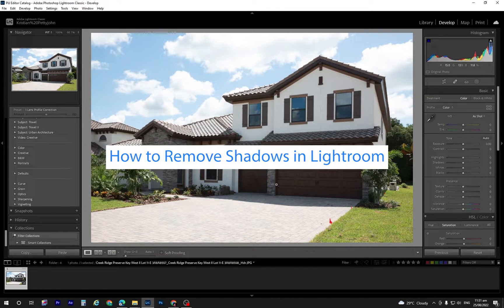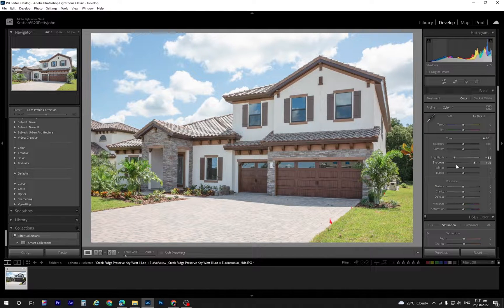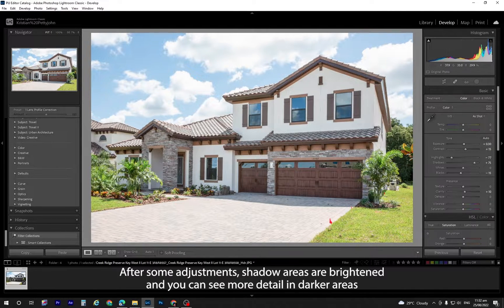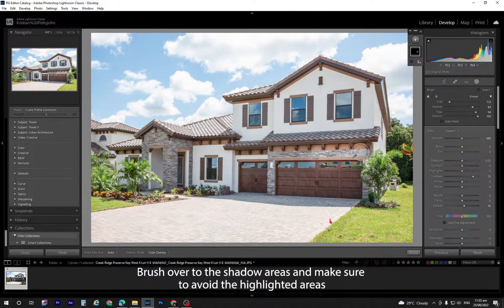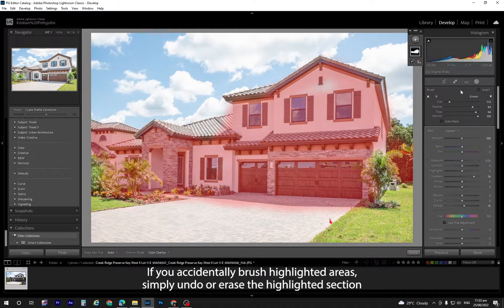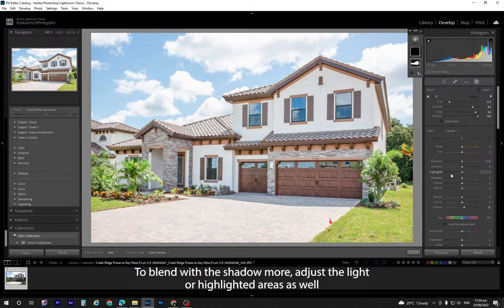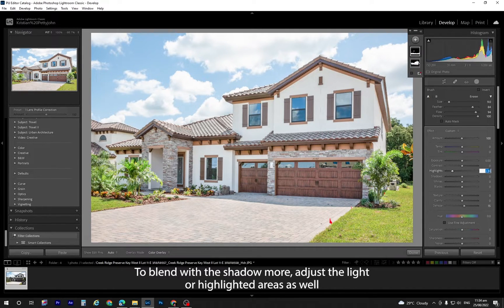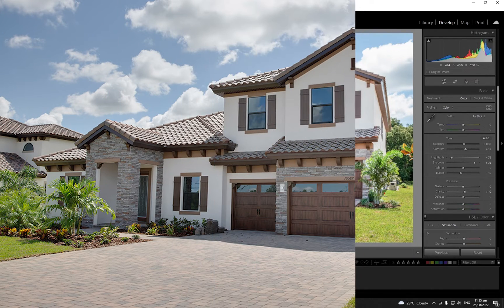How to Remove Shadows in Lightroom - Real Estate Photo Editing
Need to remove shadows with Lightroom? Sign up for a free PhotoUp account today to test our editing services. Simply upload your photos and we take care of the rest!